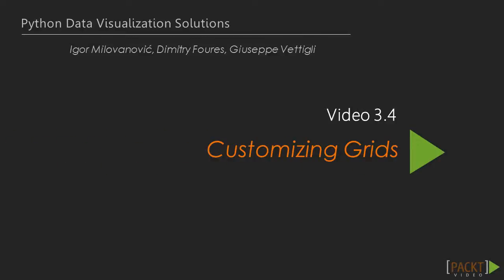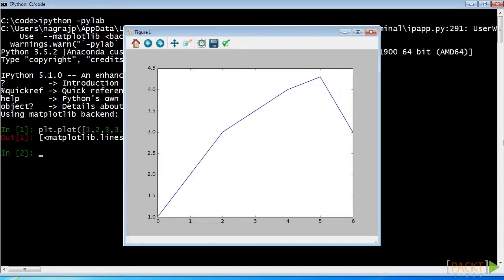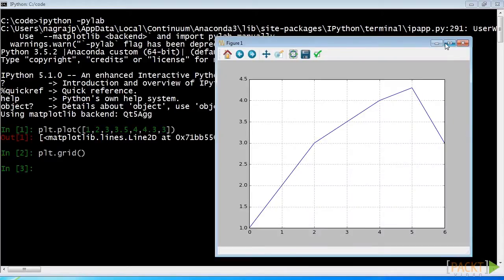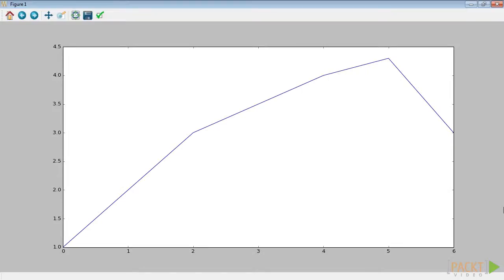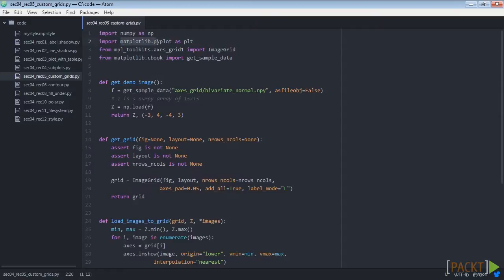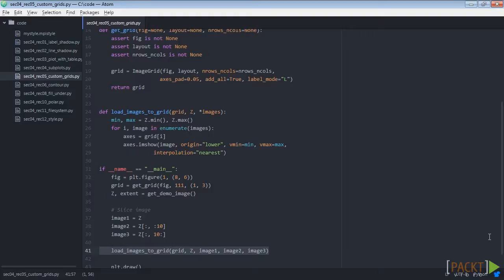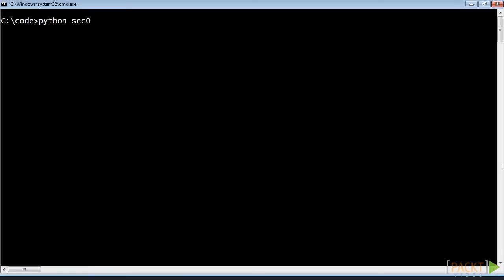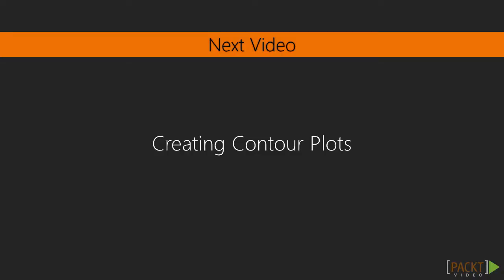139 Customizing Grids